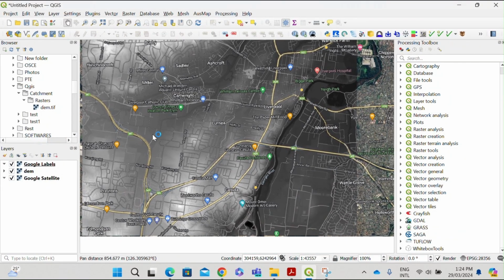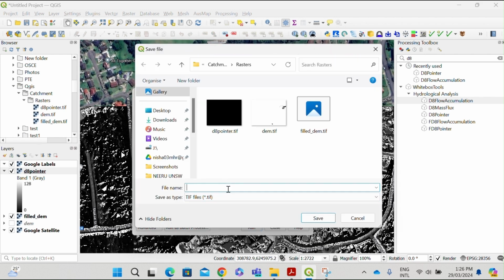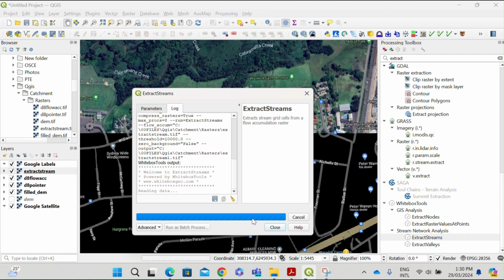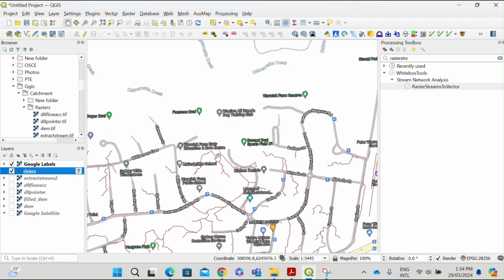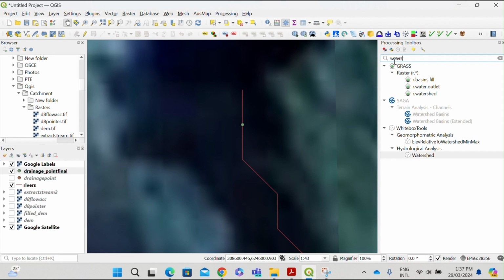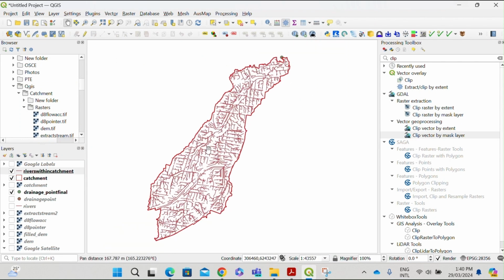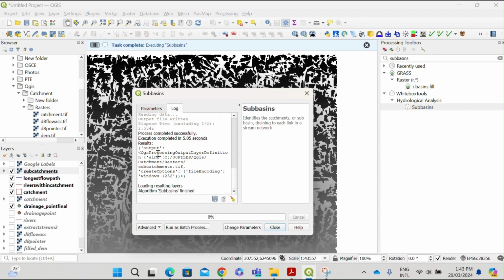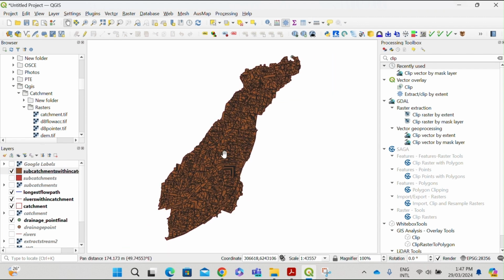Tutorial: Catchment Delineation 100% working using QGIS WhiteboxTools Plugin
Welcome to the tutorial on catchment delineation in QGIS using WhiteboxTools. Catchment delineation is a crucial step in hydrological analysis, helping us understand the flow of water across a landscape. In this video, I'll guide you through the process of delineating catchments using the powerful WhiteboxTools plugin within QGIS.
SAGA  tools are not effective. The whole process of catchment delineation is not supported with SAGA tools now. So in this case WhiteboxTools is very effective, simple and easy.
Locate executable  file from QGIS.
If you are confused how to do that, I'll make another video for that, just comment here.
Thanks.